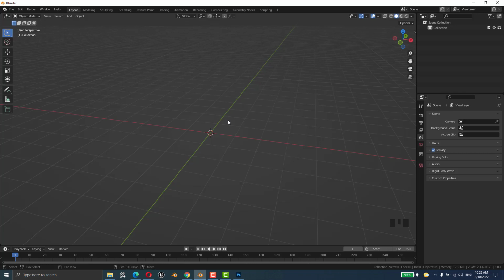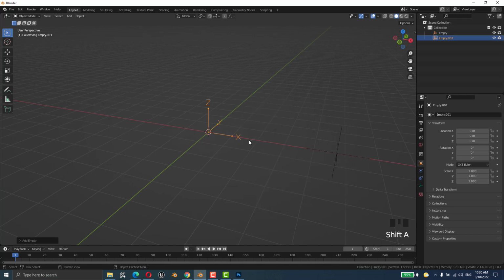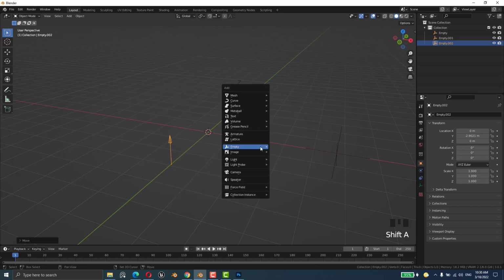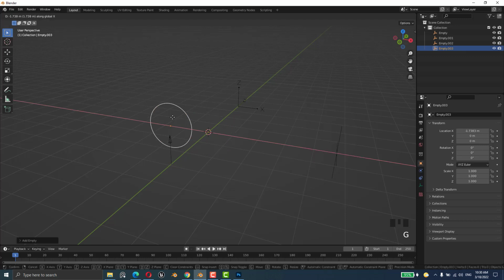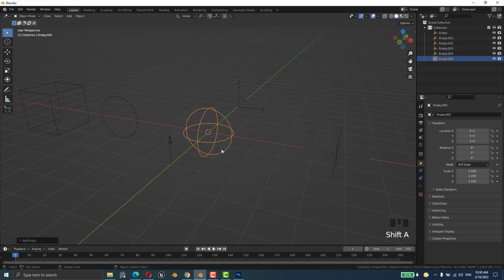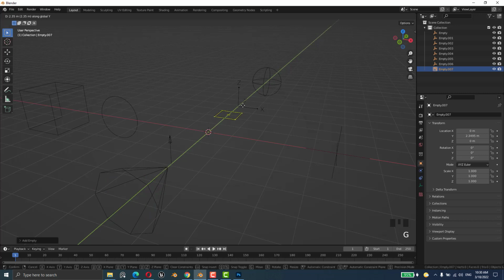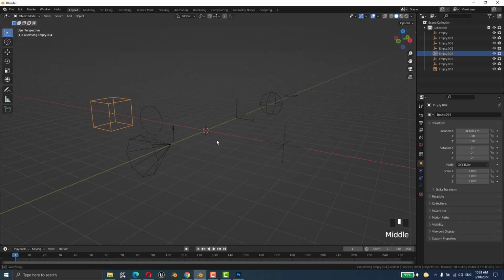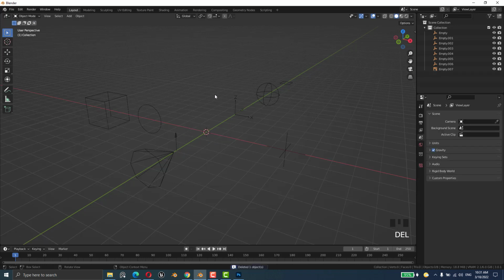Adding Empty in Blender - 23#